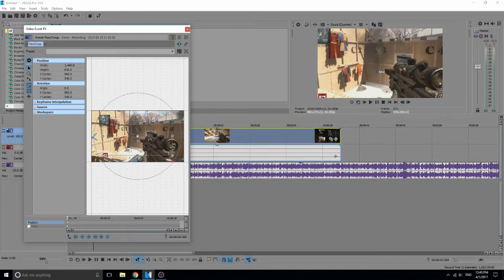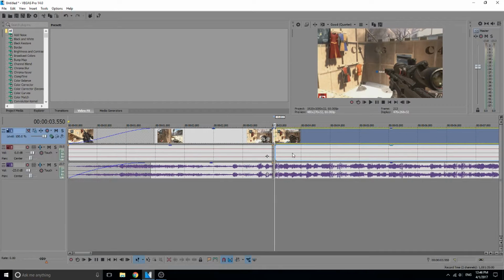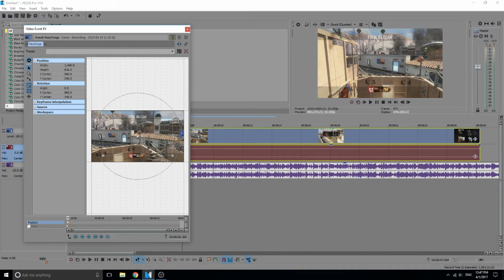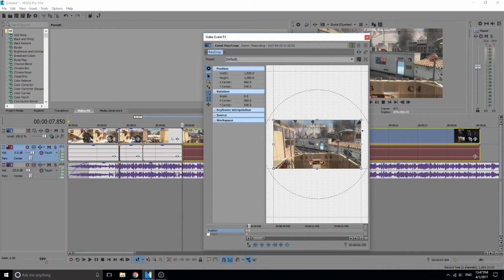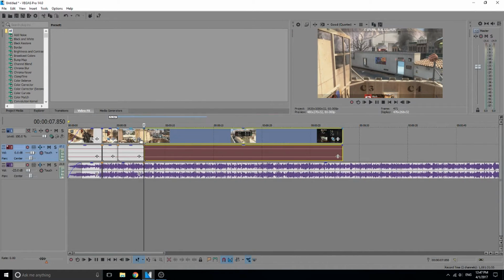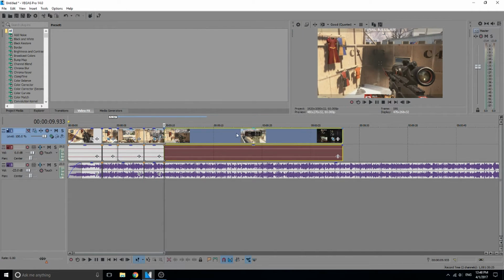How to Screen Pump in Sony Vegas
I known this isn't the best tutorial, but here you go!

-Amazon link (Elgato HD 60) :

-I try to upload 2 or 3 times a week and get videos out for you guys.

-What can go wrong - xNovik 2009

( Uploaded by xNovik )